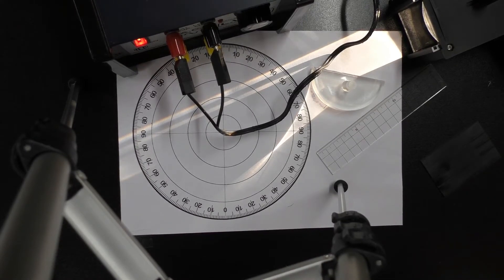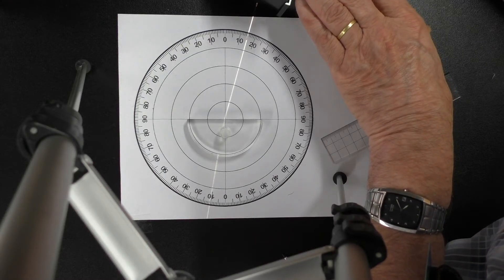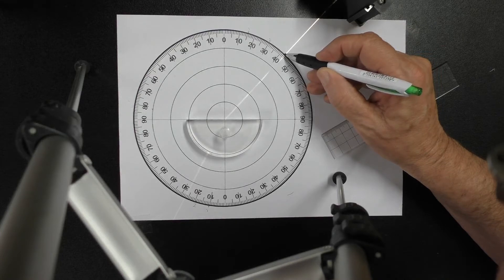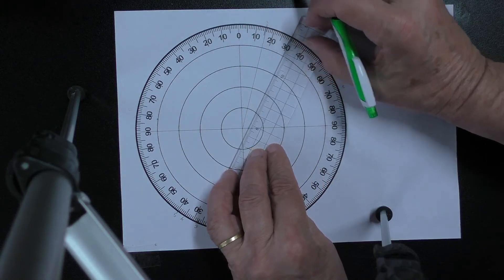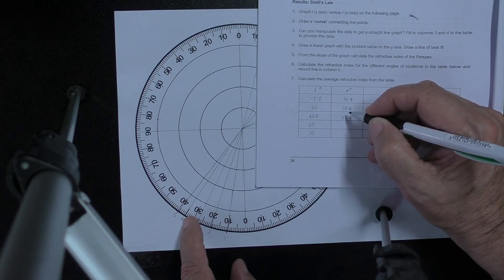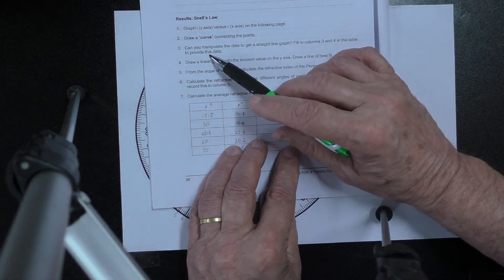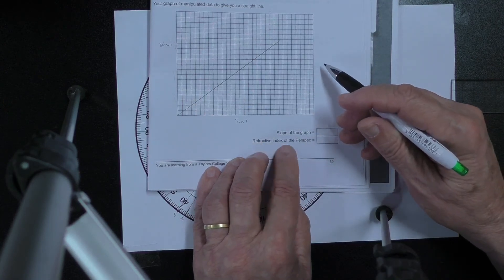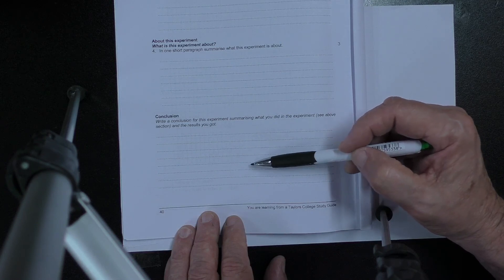An Introduction to Snell's Law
Finding the refractive index of perspex using a semi-circular prism.